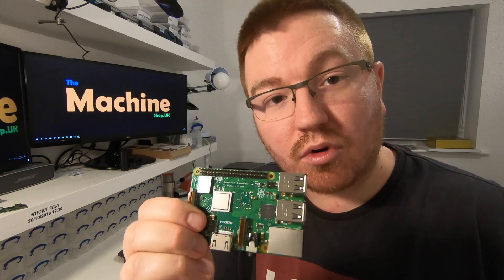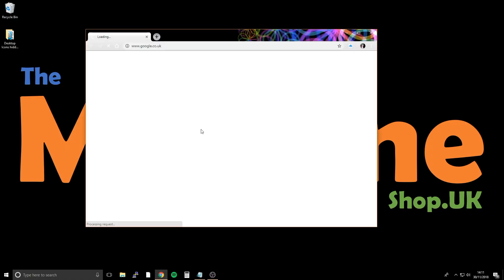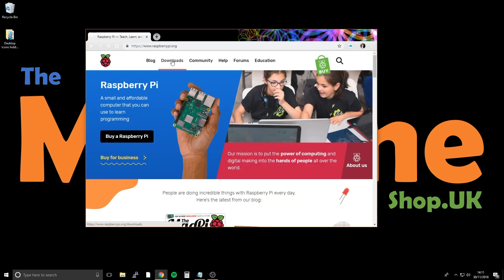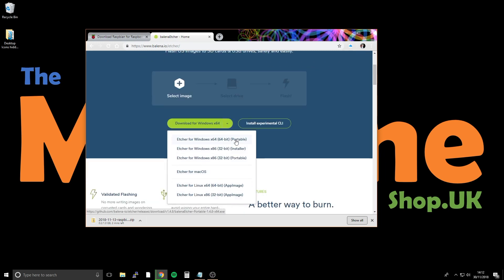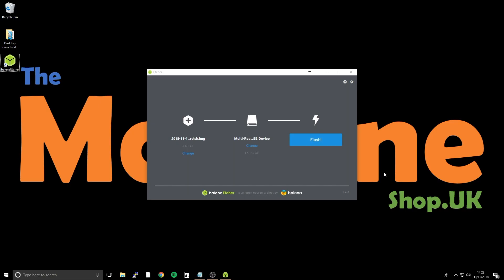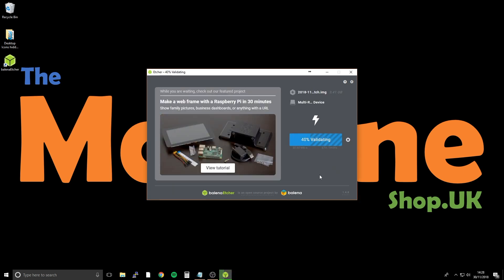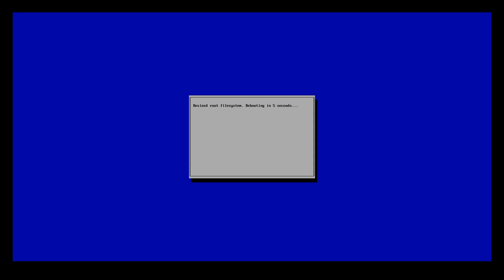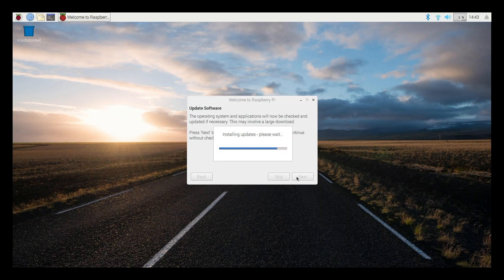60 second Raspberry Pi Setup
How to setup a Raspberry Pi in 60 seconds

feel free to pause, rewind, watch again to pick up on any extra details.

- Raspberry Pi, we use one with built in wifi if your's doesn't have built in wifi then you will need a wifi dongle or ethernet cable.
- Micro SD card, Use a class 10 at least, this ensures the read and write speeds to the card do not cause a bottleneck for the processor.
- SD card reader, any will do, you may already have one in your laptop.
- HDMI cable, Try to use a HDMI 1.4 or above, if you are doing any media stuff with your TV like Kodi then this will allow the Pi to be controlled by your TV remote.
- Mouse, normal USB one, you can use a wireless one but I wouldn't recommend Bluetooth until you've got the Pi setup completed, then switch to Bluetooth.
- Micro USB Power Supply, make sure that it is 5 Volt and at least 2 Amps, this is because the Pi requires the higher power when it starts up and ensure you have enough current for your USB devices.

Pi Image can be downloaded from RaspberryPi.org
Etcher can be downloaded form Etcher.io

You can find me @MachineShopUK on Facebook, Instagram and Twitter

Good Luck, regards, John